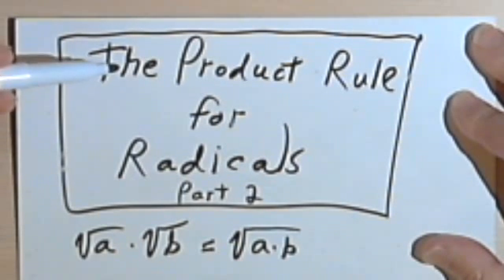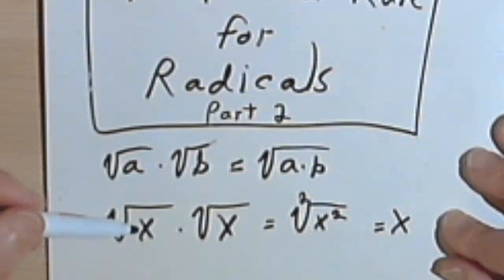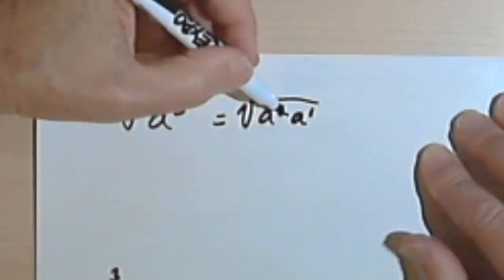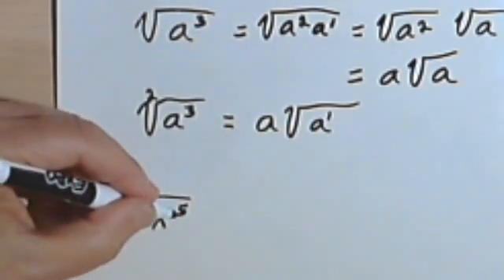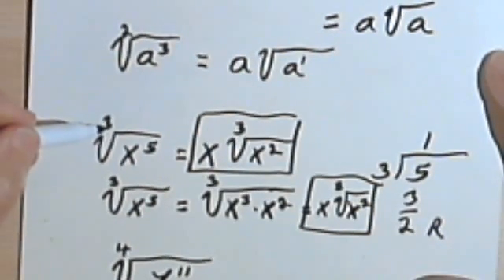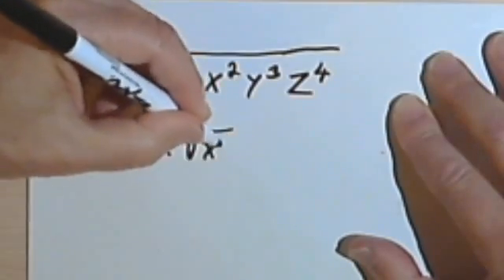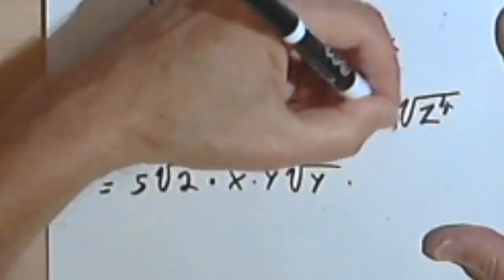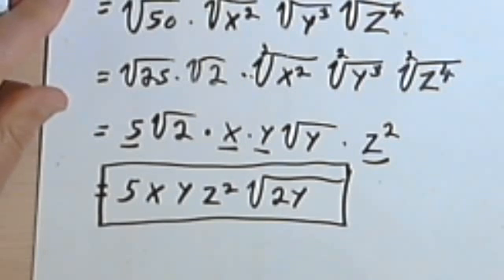Product & Quotient Rules and Simplifying Radicals, part 2 5-3b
Using the product and quotient rules to simplify square roots and radicals. This video is provided by the Learning Assistance Center of Howard Community College. For more math videos and exercises, go to HCCMathHelp.com.